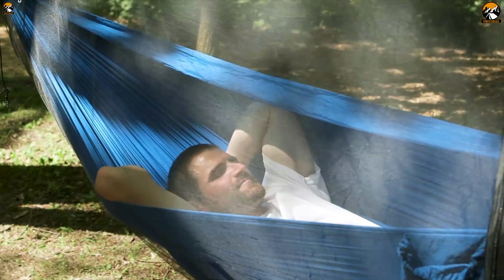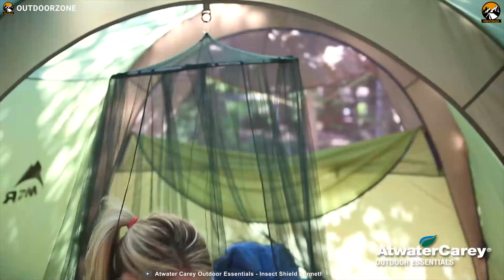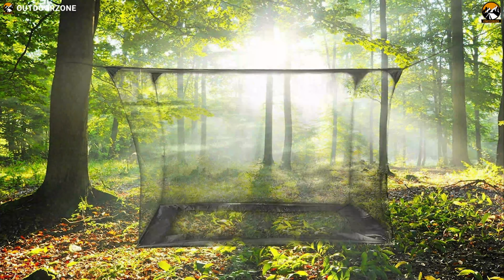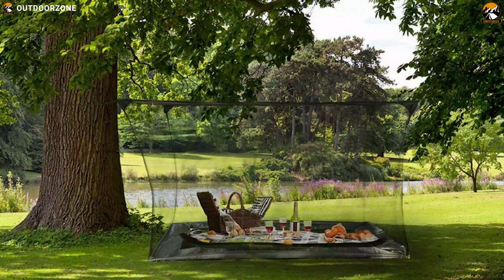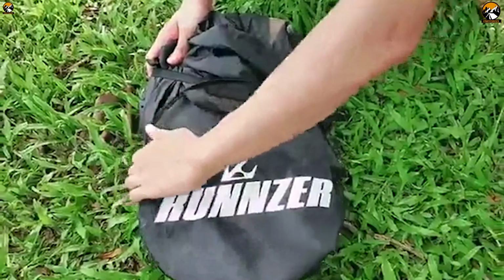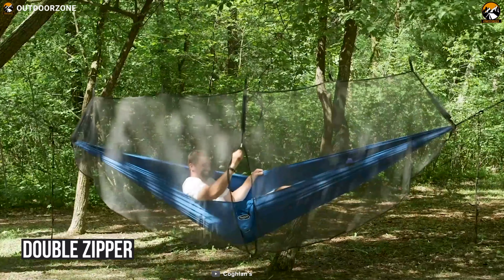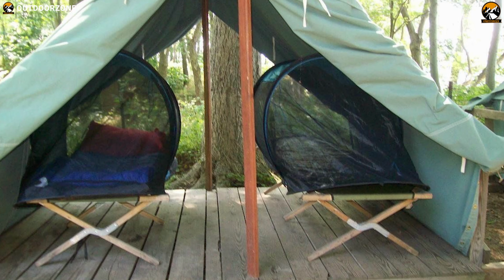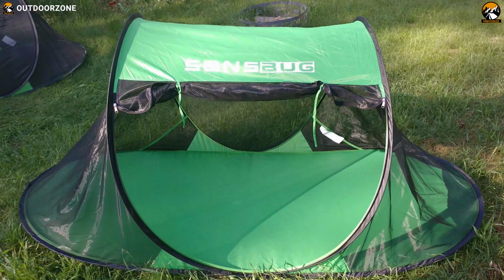5 Best Mosquito Nets for Camping & Outdoors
5 Best Mosquito Nets for Camping & Backpacking that can ensure a relieved bug & mosquito-free environment on any campsite! That's why in this video, we've discussed the Best Mosquito Nets just for you!

0:00 - Introduction

01:12 - 5. Atwater Carey Mosquito Net

03:03 - 4. GLORYFIRE Camping Mosquito Net Four Corner

04:52 - 3. RUNNZER Pop-Up Single Mosquito Tent

06:35 - 2. Coghlan's Hammock Mosquito Sleeve

08:28 - 1. SANSBUG 1-Person Free-Standing Pop Up Mosquito Net